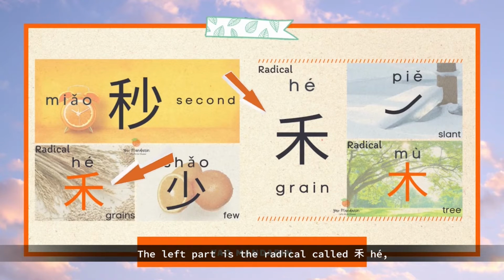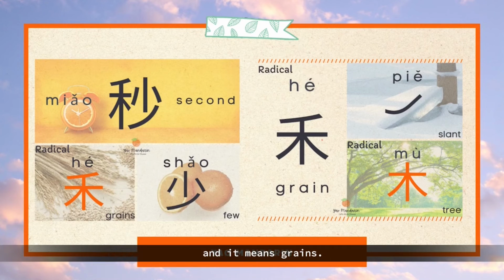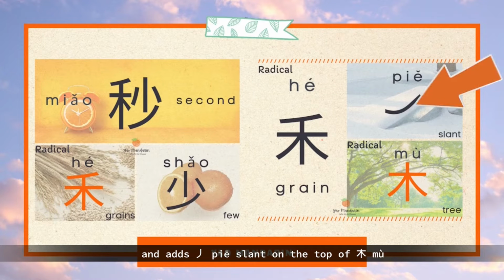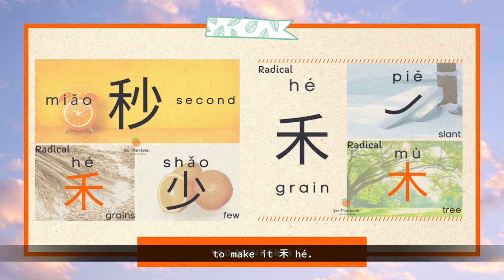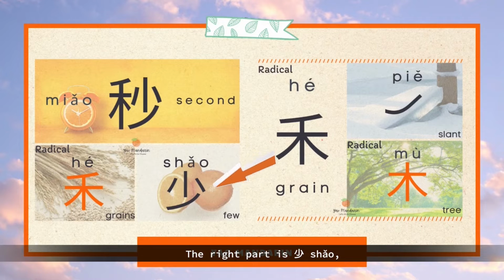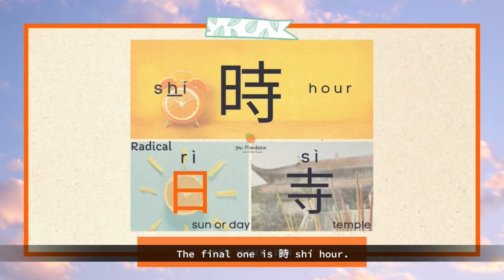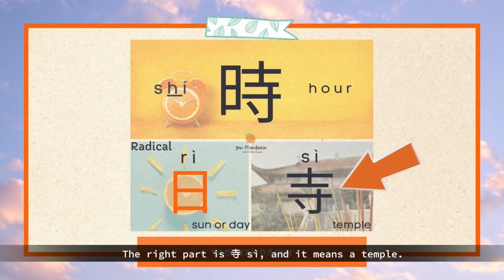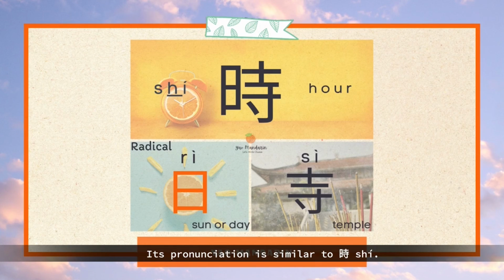Time-Related Characters Explained with Chinese Radicals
I will show you time-related characters in traditional Chinese and say them in Mandarin Chinese.  It's step by step and beginners friendly.

I am Yáo, and my first language is Mandarin Chinese.  Yào means "want" in Mandarin Chinese.  I want to share Mandarin Chinese learning materials and traditional Chinese characters with you because each character is beautiful.

In this video: 秒 miǎo second, 分 fēn minute, and 時 shí hour

0:00 Intro
0:18 秒 miǎo second
1:02 分 fēn minute
1:50 時 shí hour